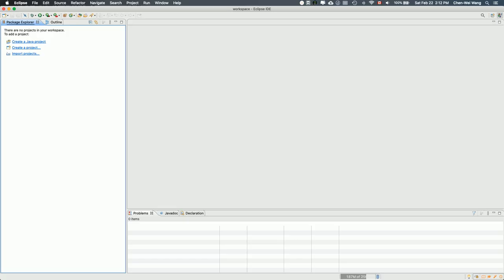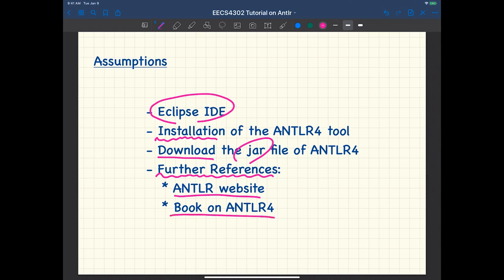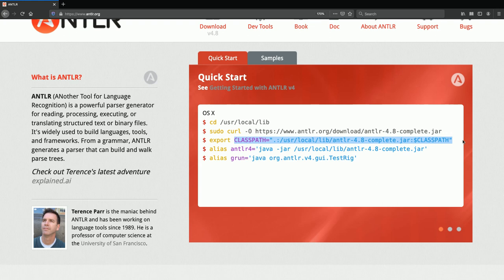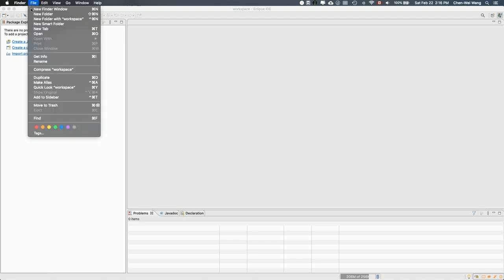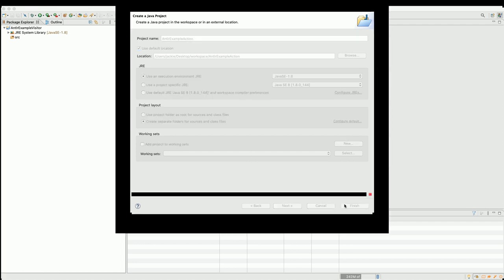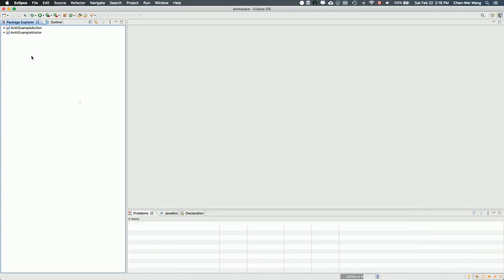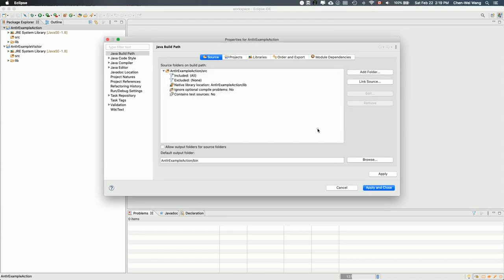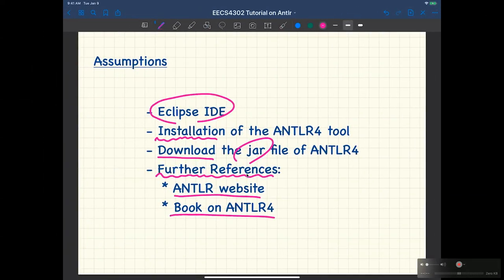EECS4302 ANTLR4 Parser Generator Tutorial: Part 1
- Installation of antlr4 and grun,
- Setting Up Two Java Projects in Eclipse,
- References: ANTLR website and Book